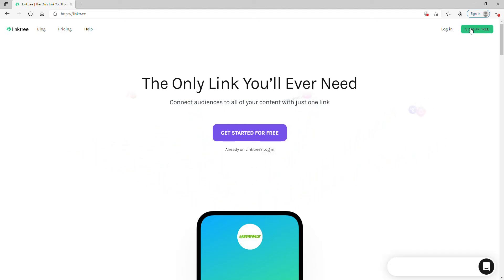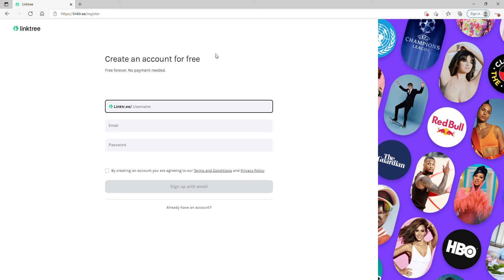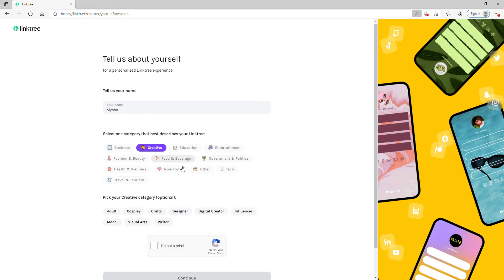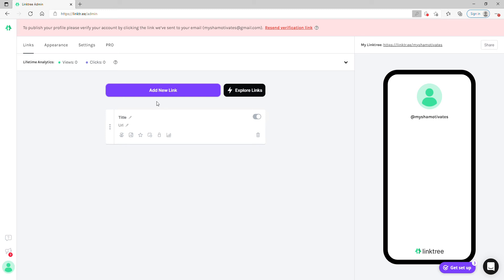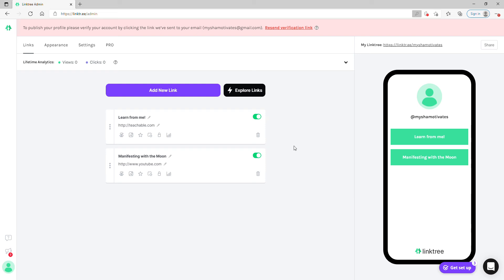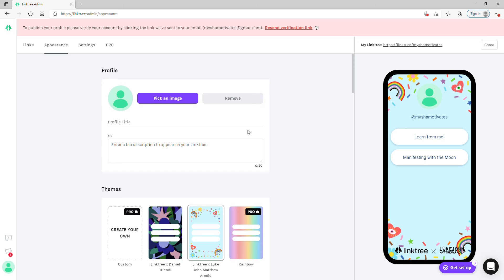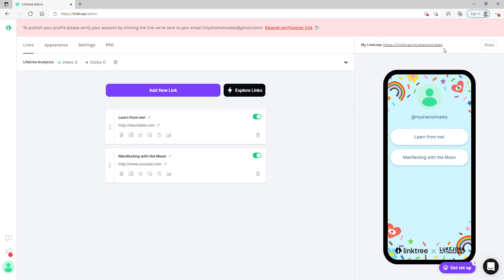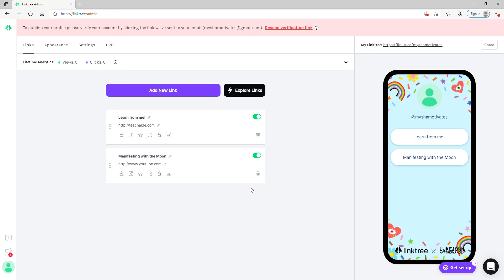Help people find you online using Linktree!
Quick walkthrough on creating your own linktree account! A linktree will help people discover where you are online and what you offer!